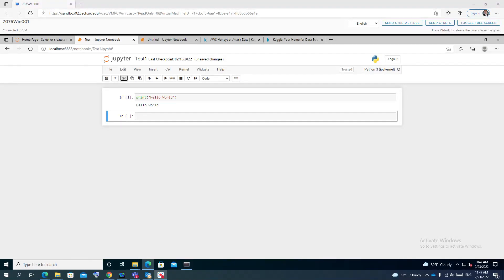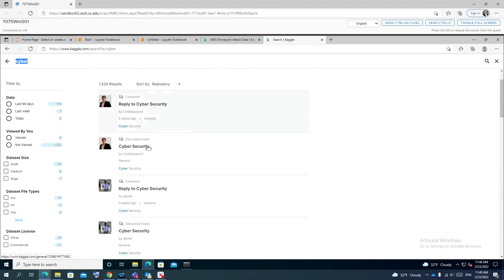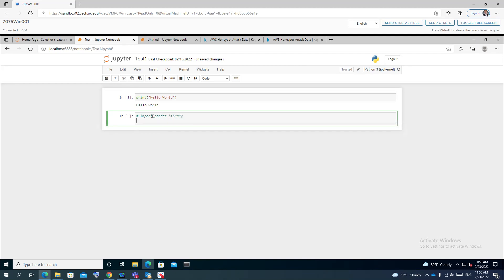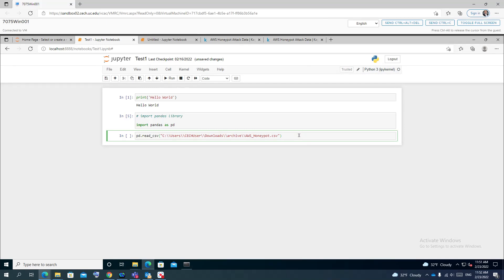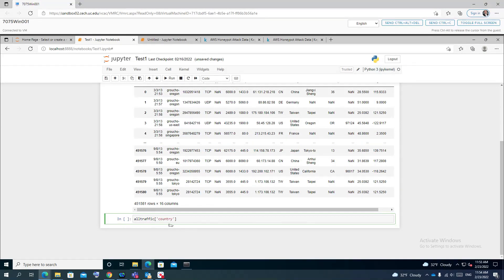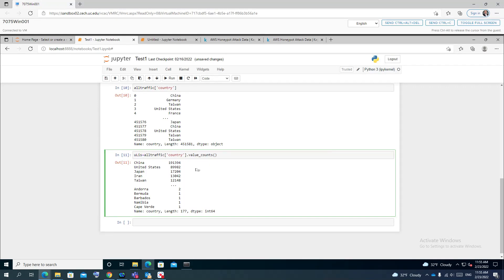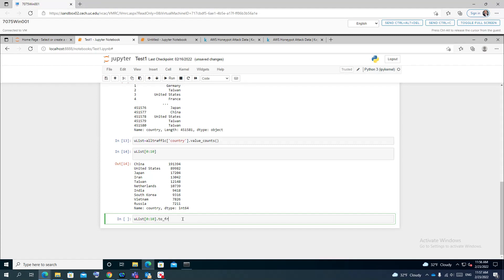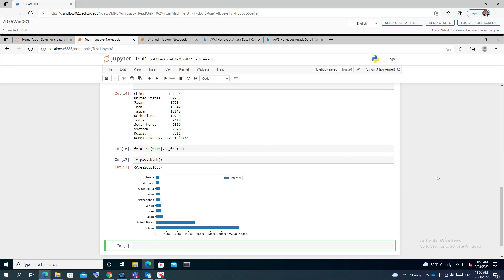Jupyter, Kaggle and Pandas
Tutorial Installing and operate use and run Anaconda, Jupiter and Pandas on Microsoft Windows 10